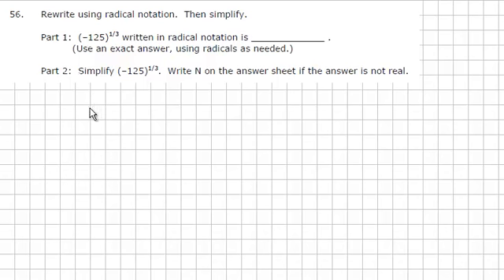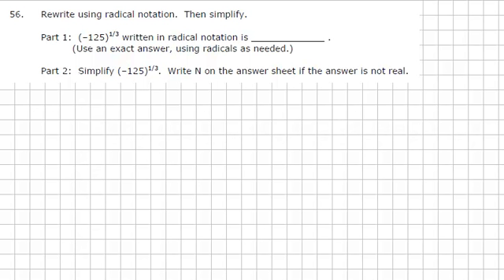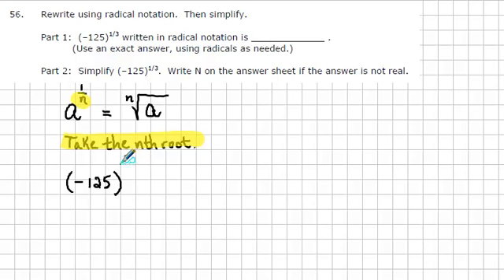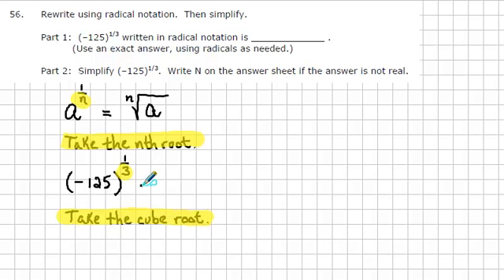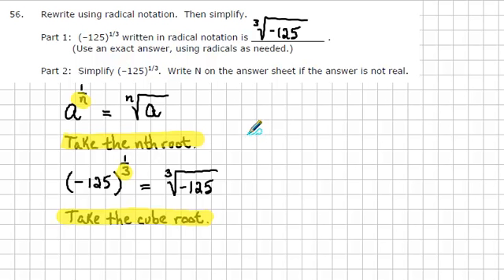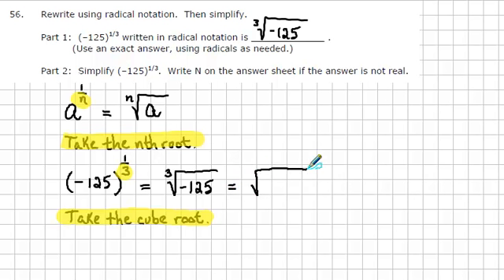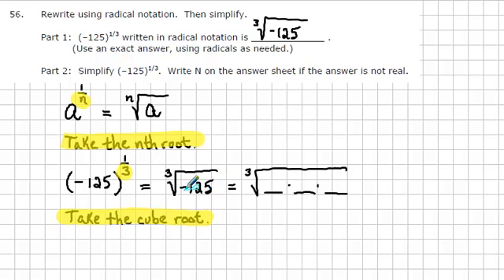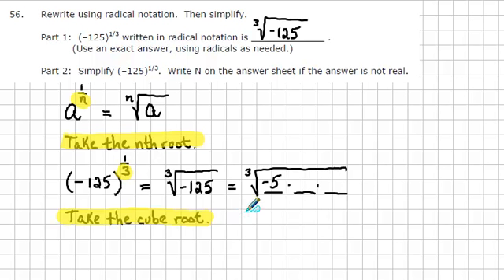MAT 1033 Final Exam Review Packet: Solution for #56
Objectives:
1. Write an expression in radical notation by interpreting a rational exponent.
2. Evaluate an expression by interpreting a rational exponent.